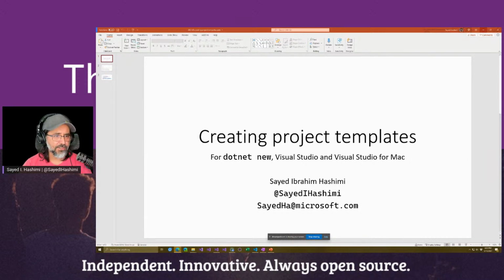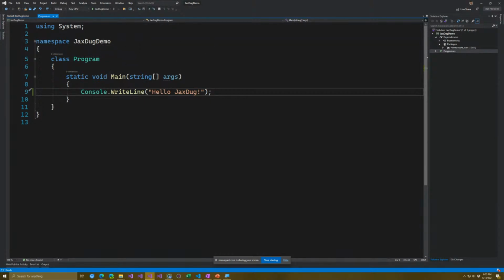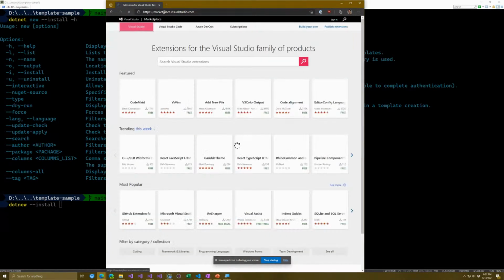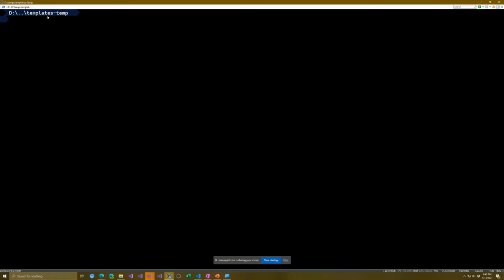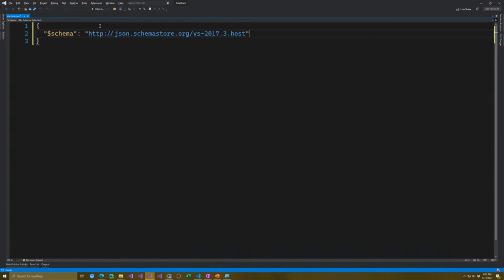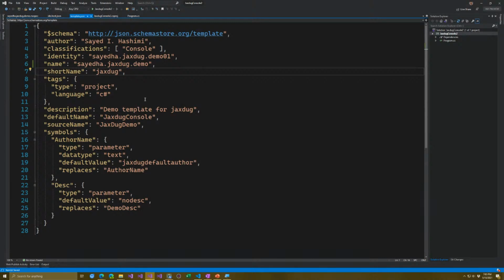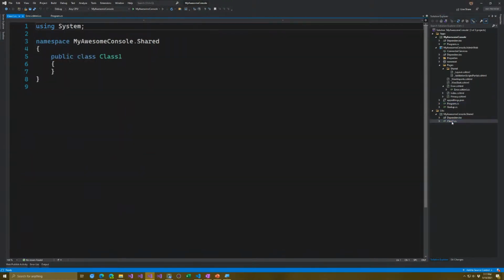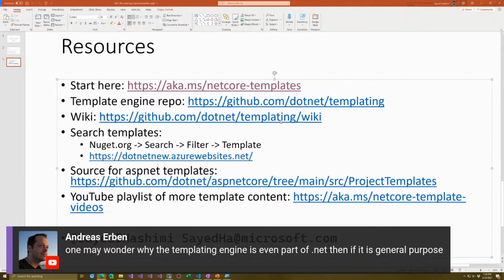JaxDUG - Custom project templates for dotnet new and Visual Studio - Sayed Hashimi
Creating project templates is a great way to make it easy for users to get started from a common starting point. In the past it was difficult to create, and maintain, project templates for .NET. Now it's very easy to get started with your own custom project templates. You can create a project template that can be used in the command line with dotnet new, Visual Studio 2019 and Visual Studio for Mac. Come to this talk to see how easy it is to create your very own project templates. We will cover creating single project templates as well as solution templates that contain several projects.

Sayed Ibrahim Hashimi is a Senior Program Manager at Microsoft. He's working tooling for ASP.NET Core, and ASP.NET, applications in Visual Studio. Prior to joining Microsoft, he was a Microsoft Visual C# MVP. Sayed has written four books on MSBuild.